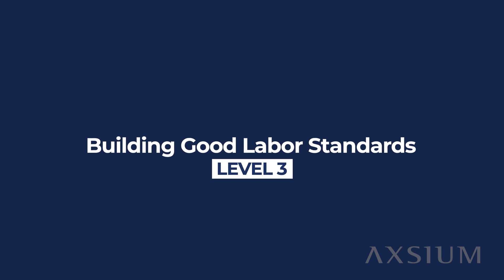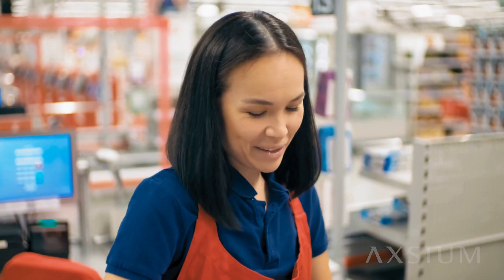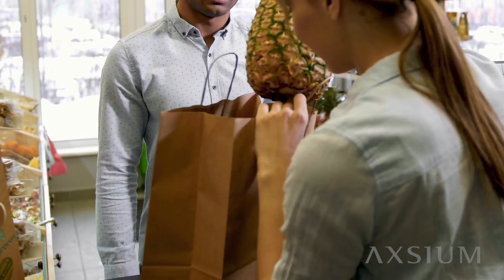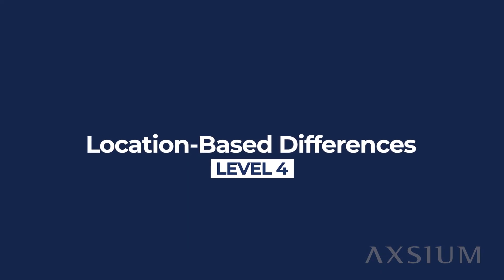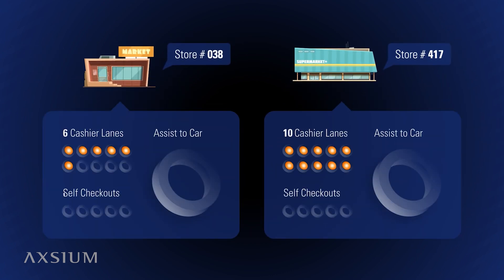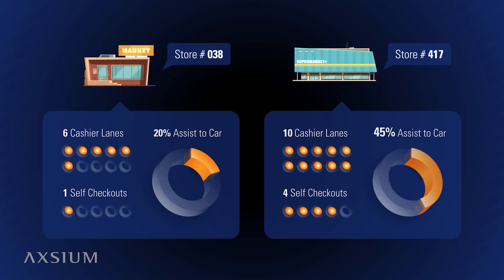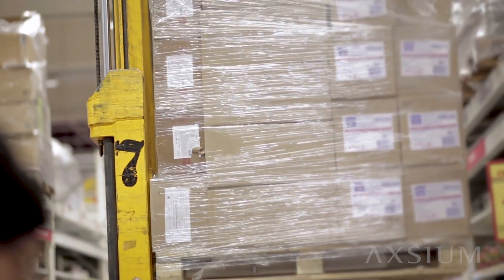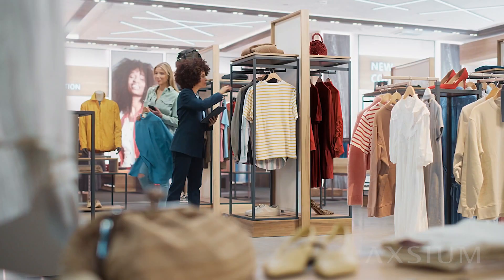Labor Modeling Explained in Five Levels of Difficulty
Your labor model is the key to your workforce management practice. But do you know what separates a labor model from a good labor model?